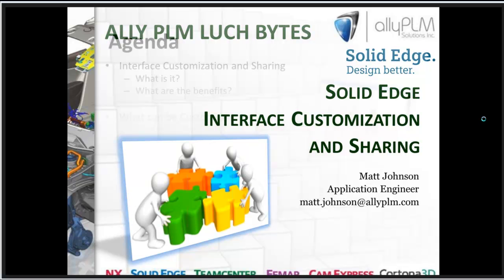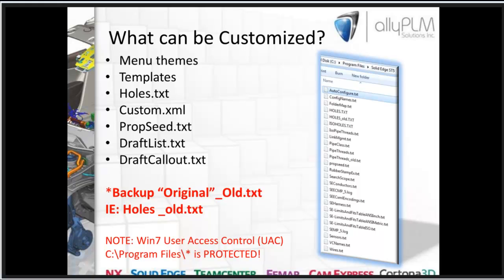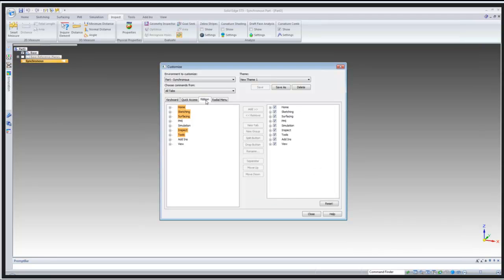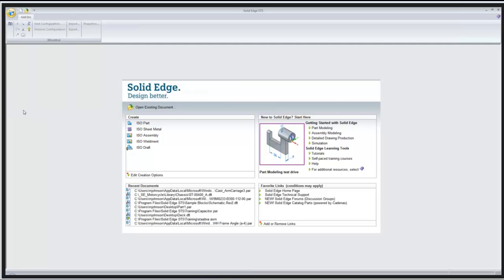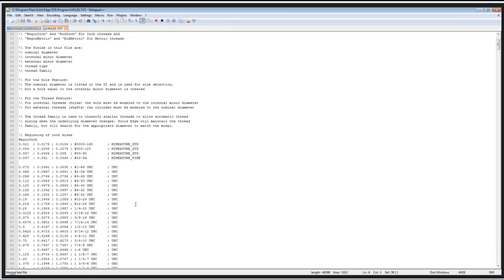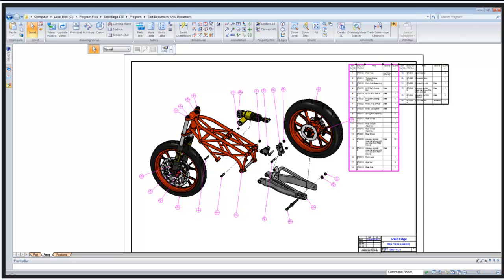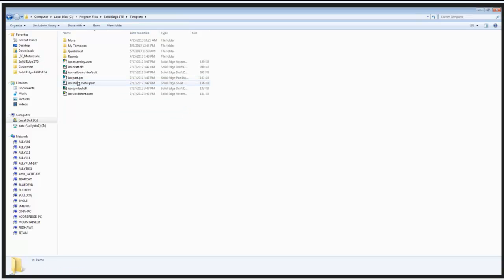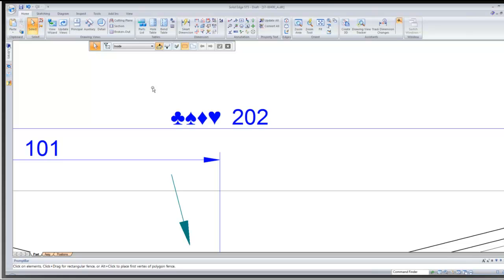How to Customize and Share Solid Edge Interfaces? - Tutorial - PROLIM LunchByte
Welcome to another edition of the PROLIM PLM Solid Edge Lunch Bytes - the topic we cover in this tutorial is Interface Customization and Sharing in Solid Edge ST5.